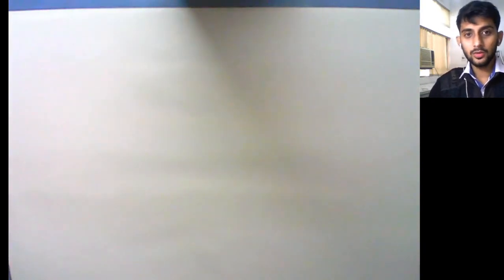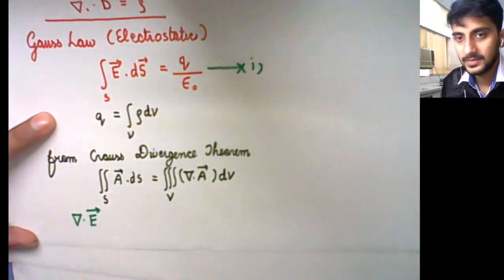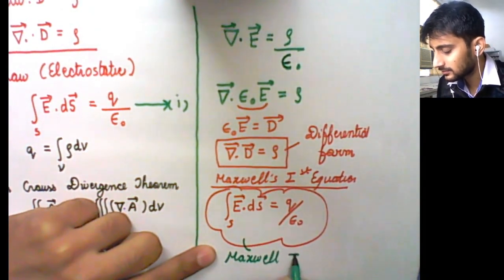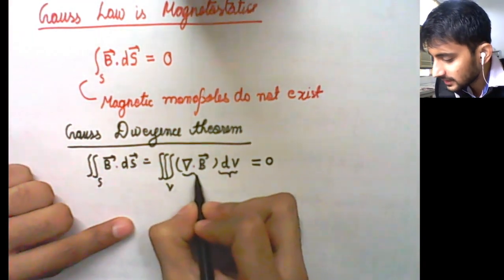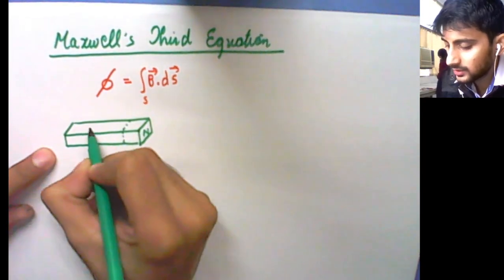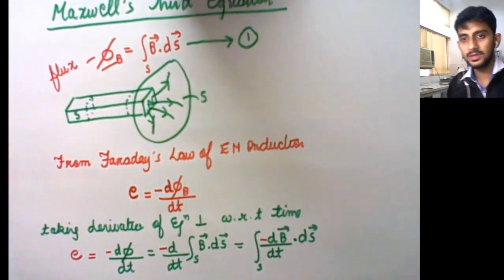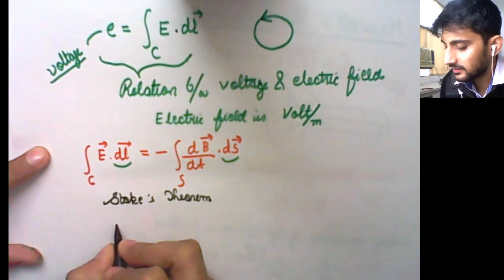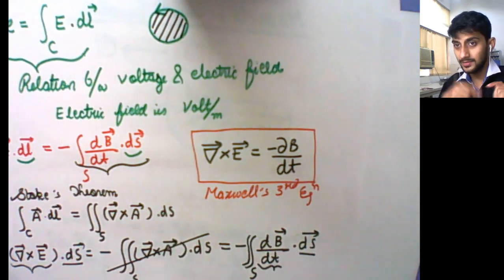Integral and Differential forms of Maxwell's Equations